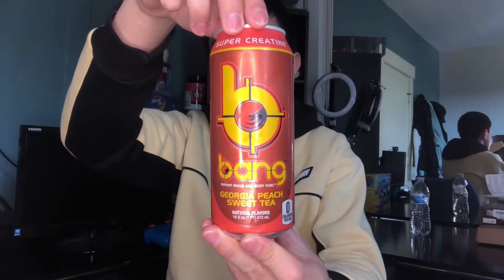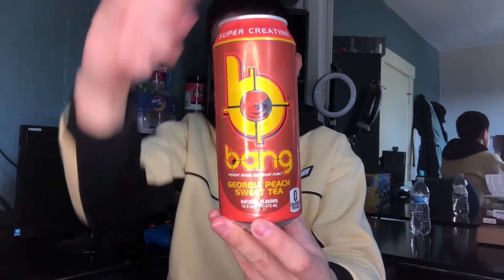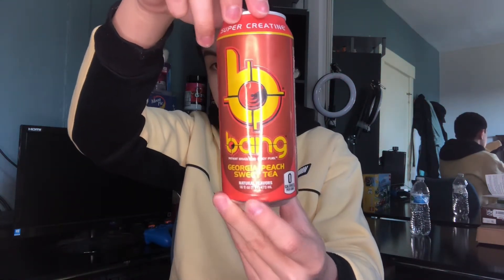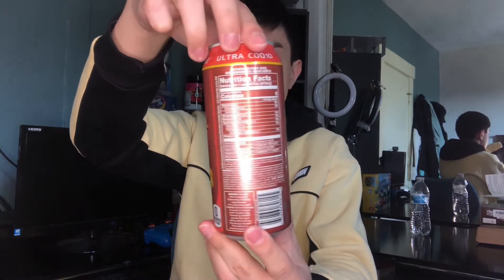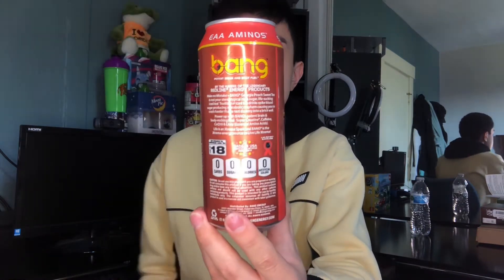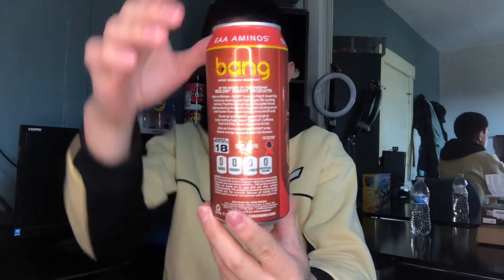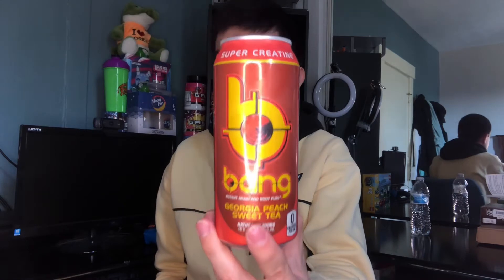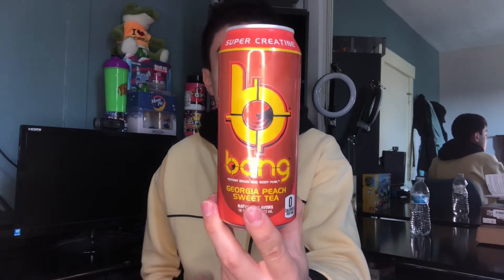Georgia Peach Sweet Tea Bang Energy Can Review!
[Ignore Tags]